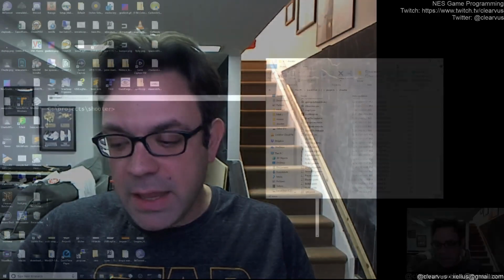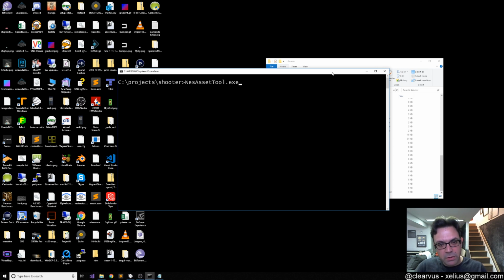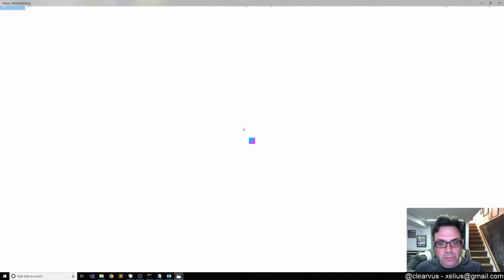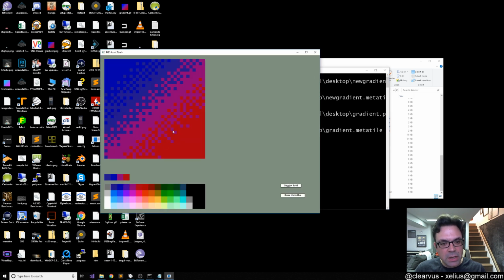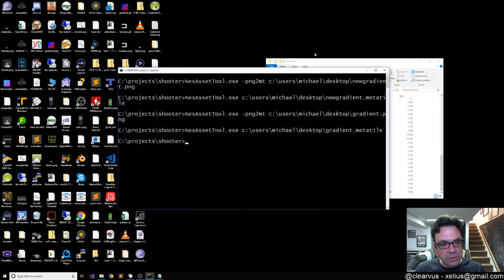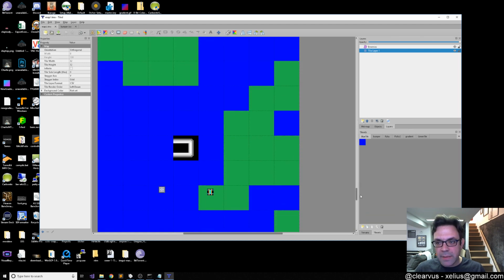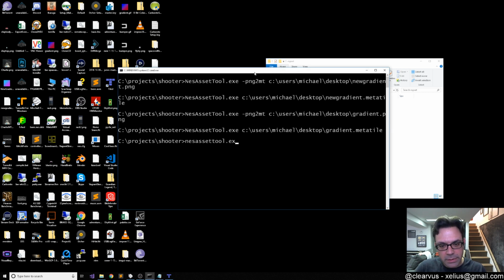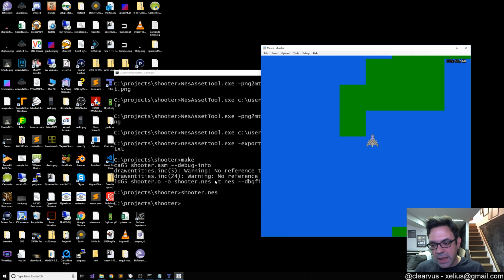NES Programming - Summary for 2018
*One correction, I started streaming at the end of January

Here's a quick summary of my current progress on the game. I also failed to mention that the background scrolls and loads tiles dynamically.